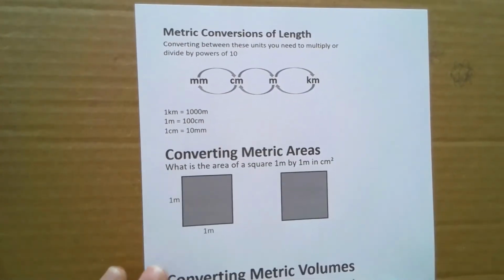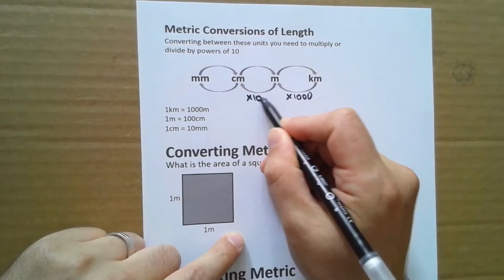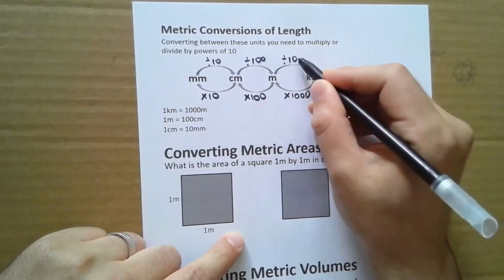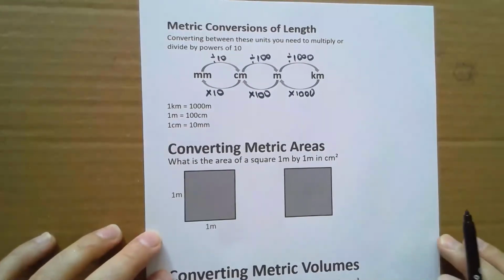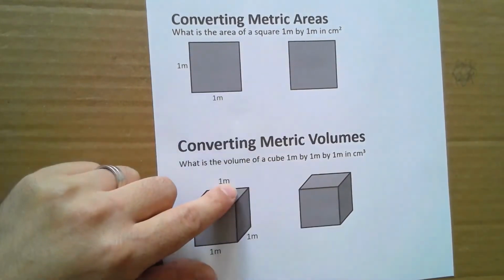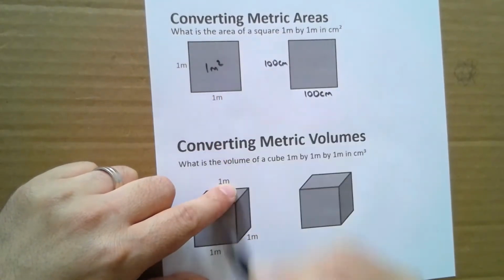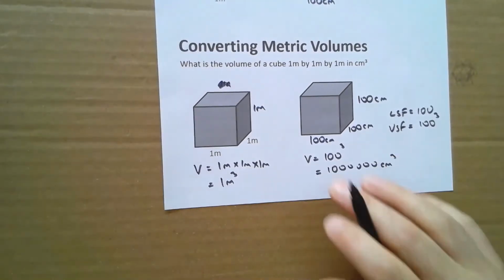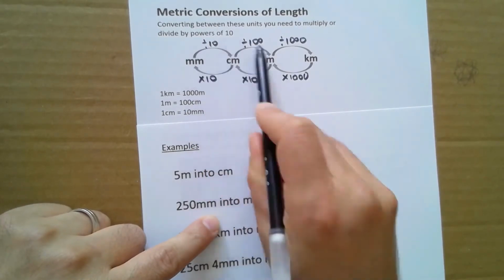Higher Lesson 37 - Converting between Units 22.2S